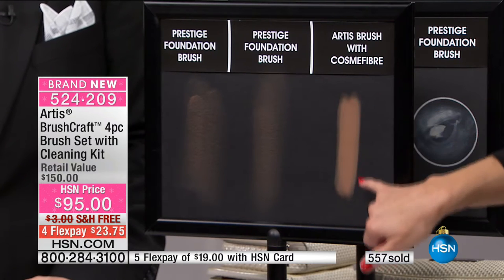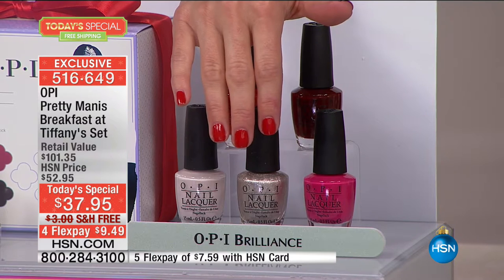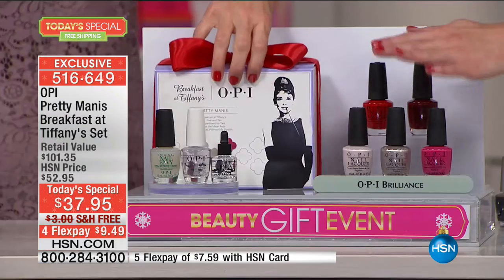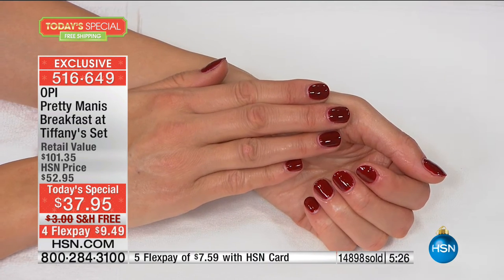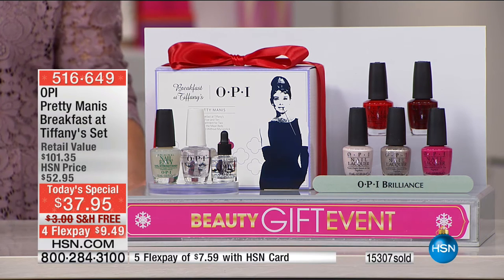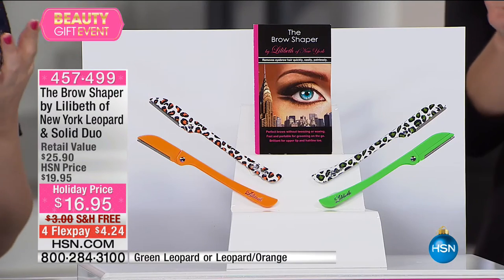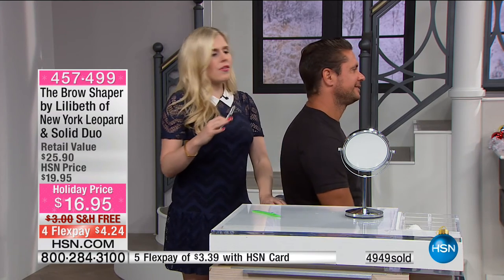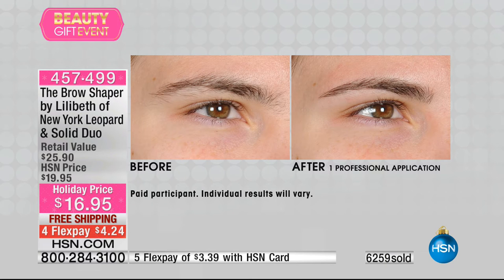HSN | Beauty Gifts Under $50 11.17.2016 - 02 PM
Skincare, make-up, haircare and beauty tools